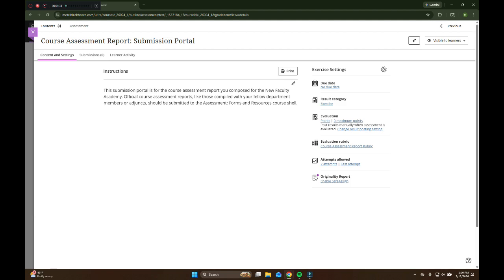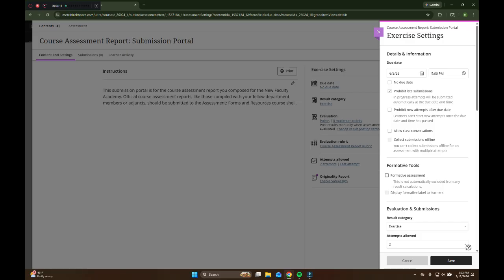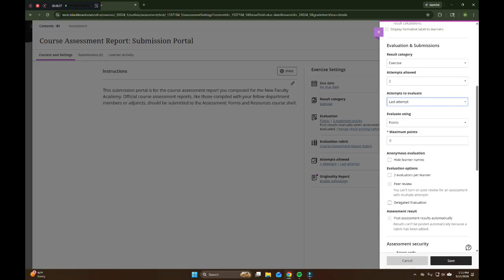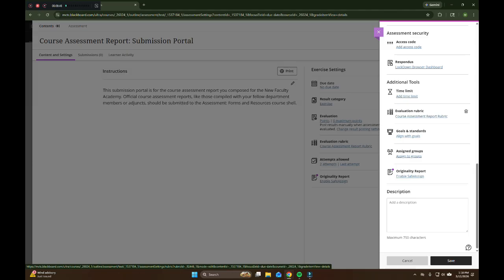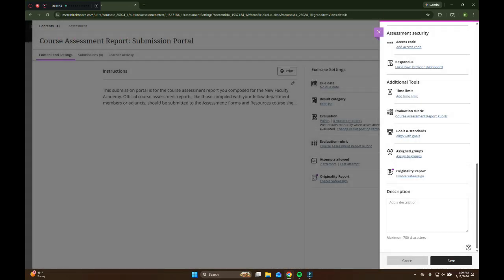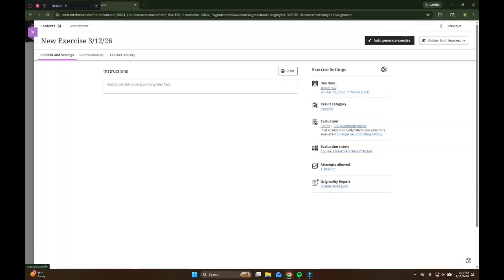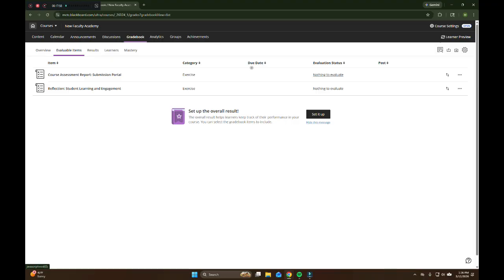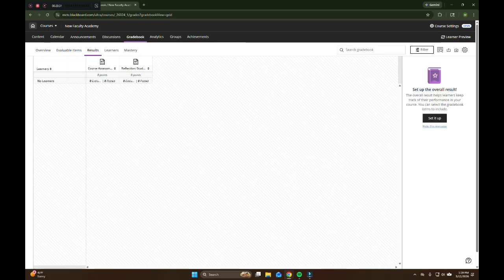New Faculty Academy: Rubrics, Grading, and Feedback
In this video, the director of our Center for Excellence in Teaching and Learning discusses the use and creation of rubrics, as well as grading practices and accessing feedback in Blackboard Ultra.